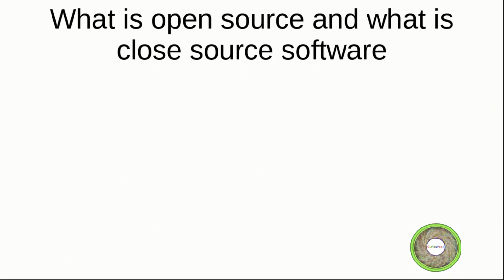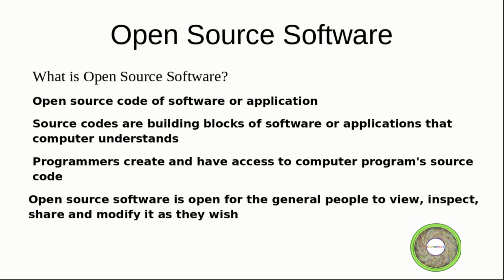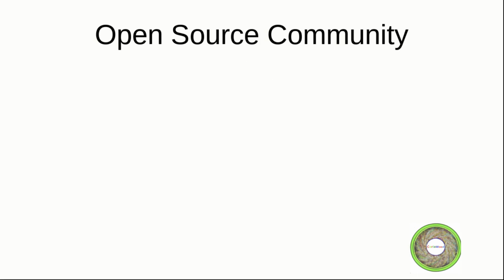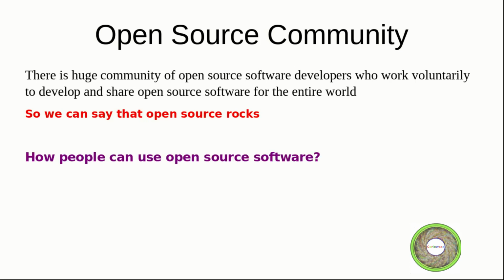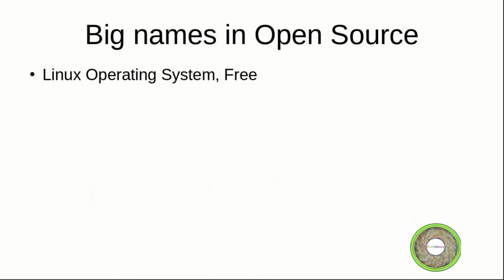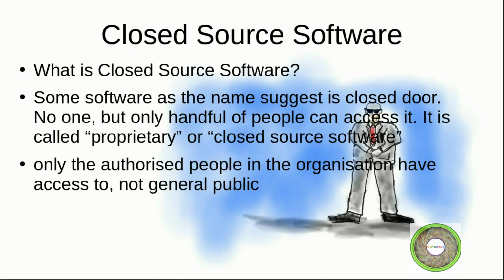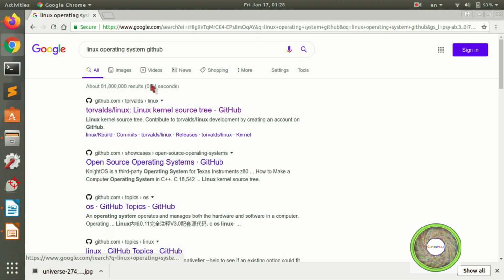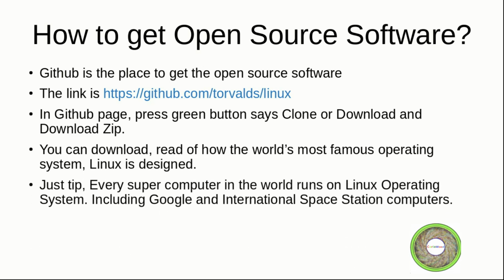What is Open Source Software? How to get Open Source Software?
What is open source software? how to get open Source Software? what is Linux and What is GitHub?  find out more.Welcome to the world of open source software